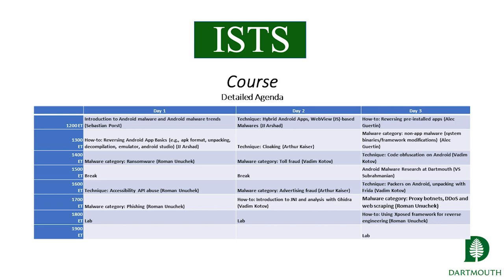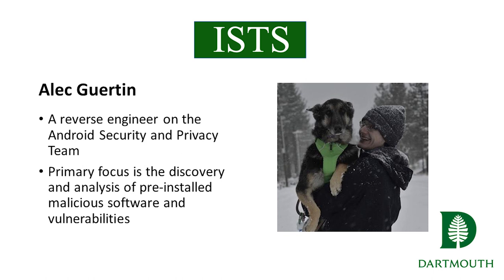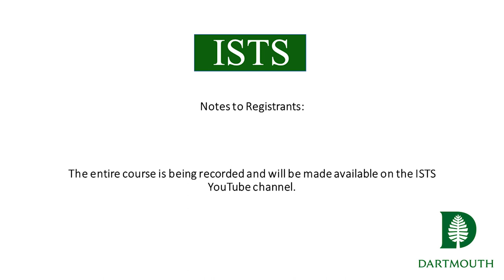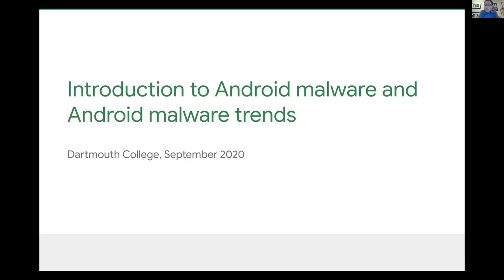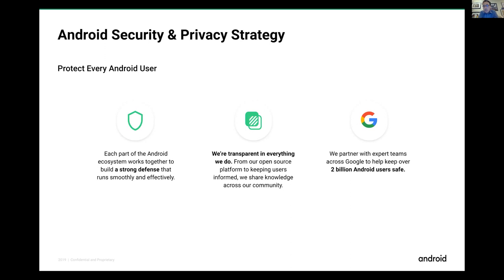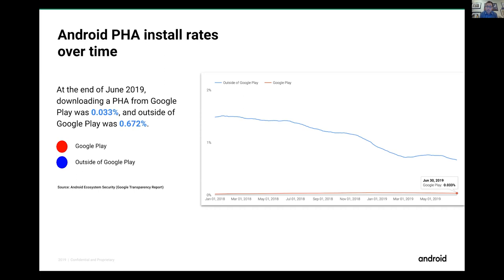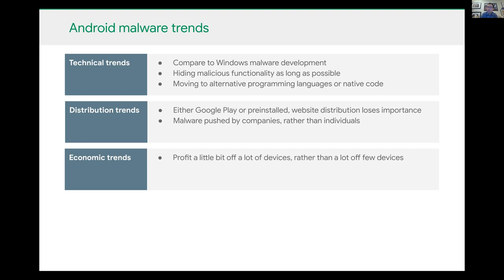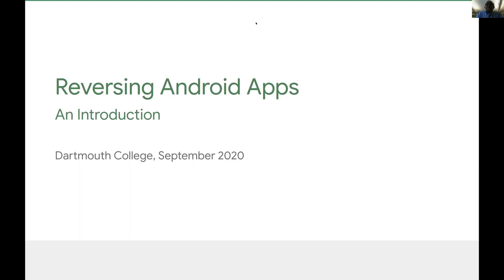A Course on Android Malware Analysis: Day 1 of 3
A Course on Android Malware Analysis
The ISTS and Google are pleased to offer a 3-day Zoom course on Android Malware Analysis on Sep 9, 10, 11 2020. For more information please visit ists.dartmouth.edu.

12:00pm – 6:00pm
Zoom-based Lectures